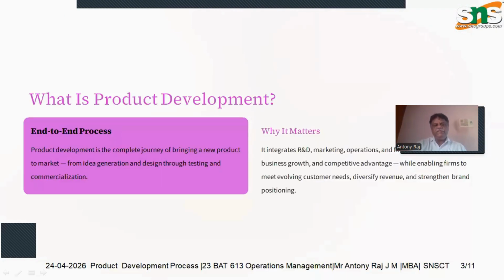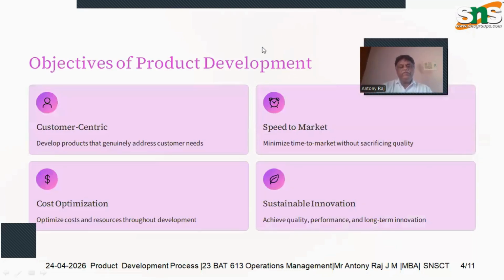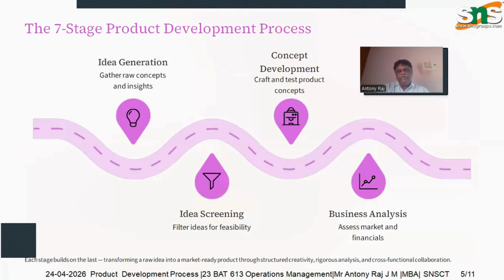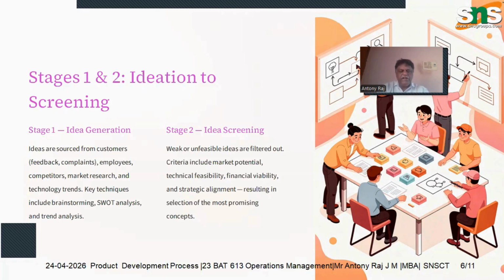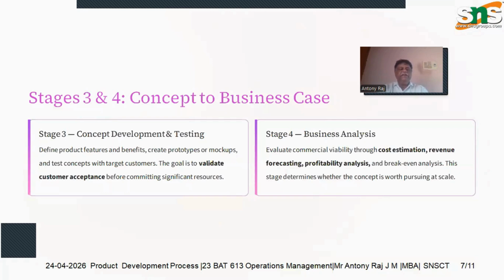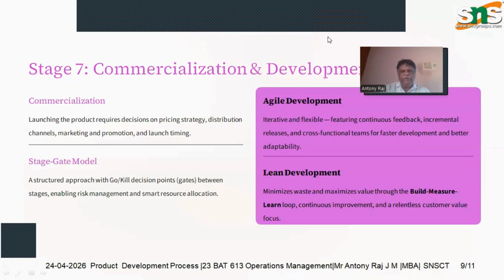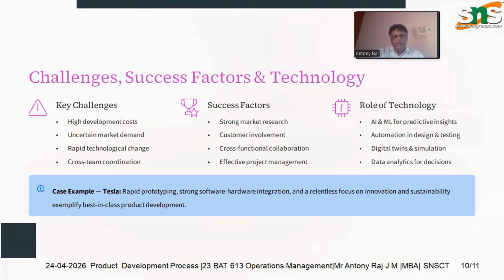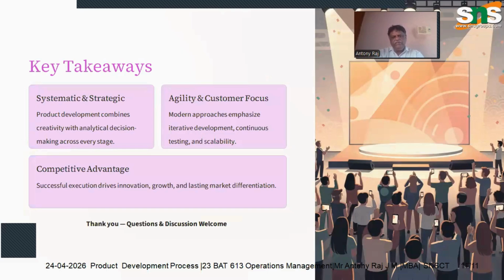Product development|Product Design|SNS Institutions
The product development process is a comprehensive, end-to-end approach that transforms ideas into market-ready products. It integrates multiple business functions such as research and development, marketing, operations, and finance to drive innovation and competitive advantage. The key objectives include developing customer-centric products, reducing time-to-market, optimizing costs, and ensuring sustainable innovation.
The process typically follows a structured seven-stage framework. It begins with idea generation and screening, where potential concepts are identified and evaluated for feasibility. This is followed by concept development and testing, where product ideas are refined and validated with customers. The business analysis stage assesses financial viability and market potential before moving into product design and development, where prototypes are created. Testing and validation ensure quality, performance, and customer acceptance before the final commercialization stage, which involves launching the product with appropriate pricing, promotion, and distribution strategies.
Modern development models such as Stage-Gate, Agile, and Lean enhance flexibility, risk management, and efficiency. Despite challenges like high costs and uncertain demand, success depends on strong market research, customer involvement, cross-functional collaboration, and effective use of technology such as AI, automation, and data analytics to ensure successful product outcomes.